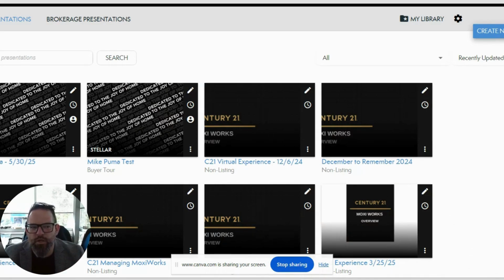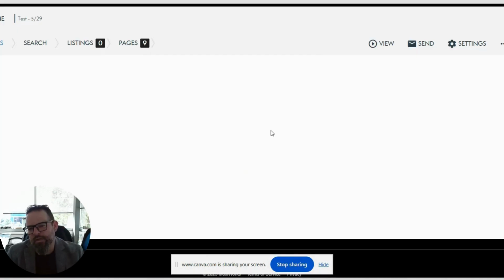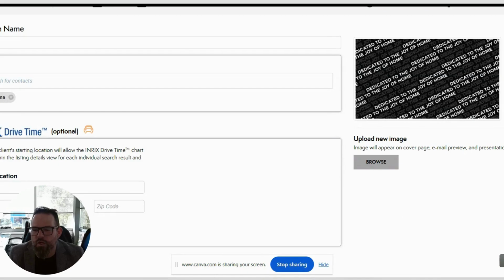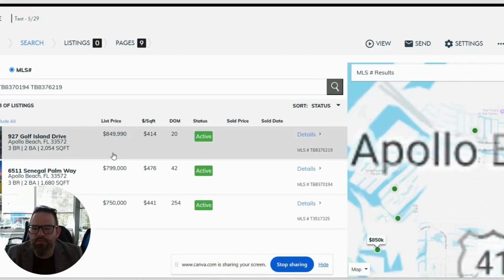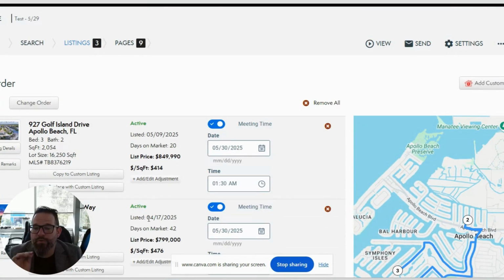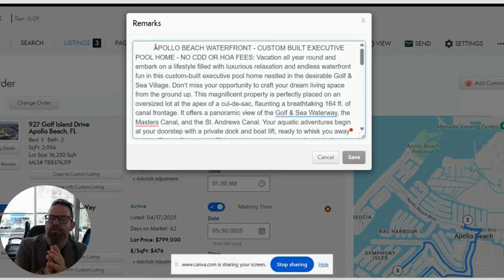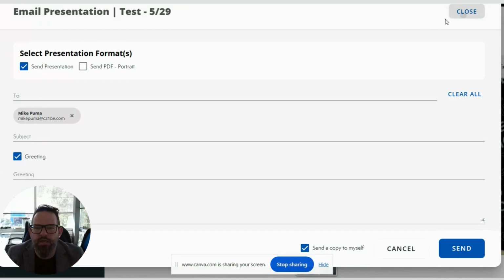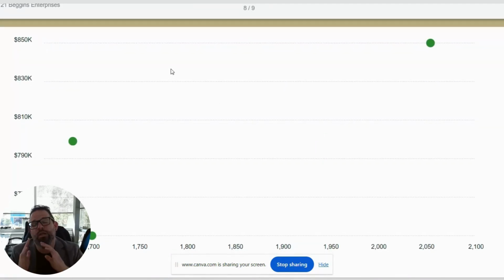Tip of The week- Making A Moxi Buyer Tour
🏡 Moxi Present Buyer Tour – Show Up Better
Make property tours more professional and personalized with this IDX MLS-fed presentation tool.

Top Features:

Always up to date with live MLS data

Customize remarks to highlight what matters most to your buyers

Let buyers rate & comment on properties in real-time

Web-based email & text sharing

Side-by-side comparisons & reports

Add video for extra impact

All created with just a few clicks